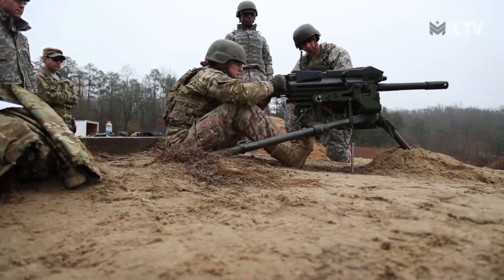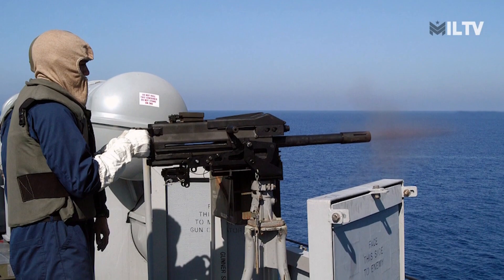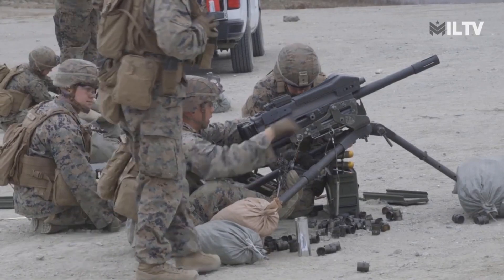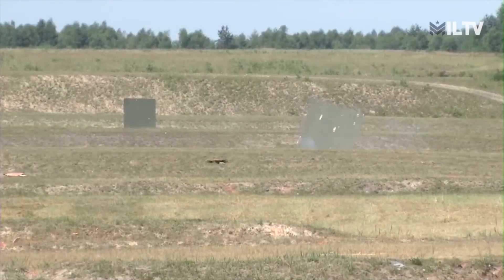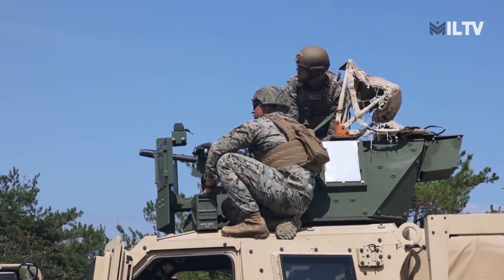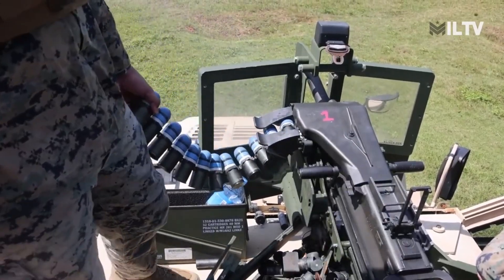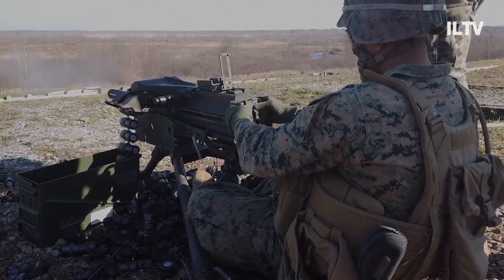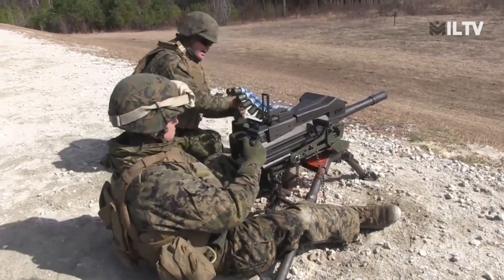How Powerful is US $$20,000 Mk-19 Automatic Grenade Launcher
Welcome back to the Military for discuss about US Weapon: Mk-19 Automatic Grenade Launcher.